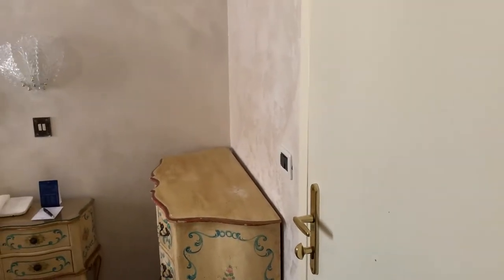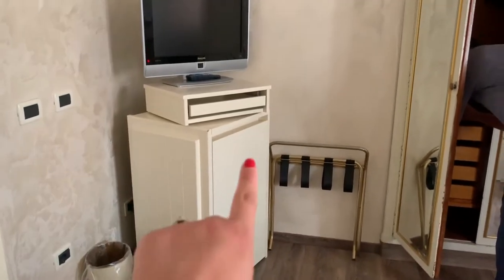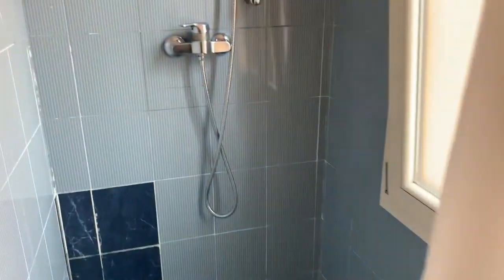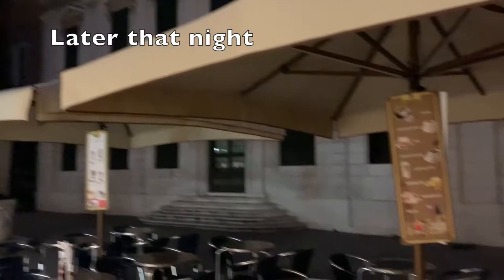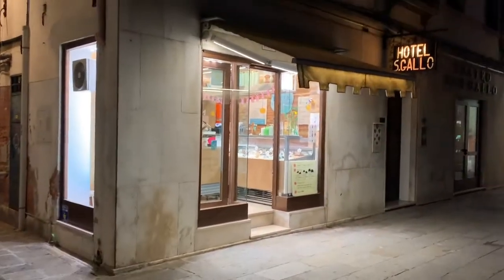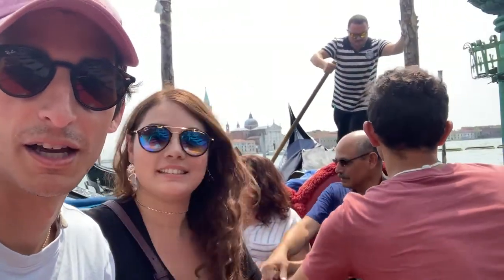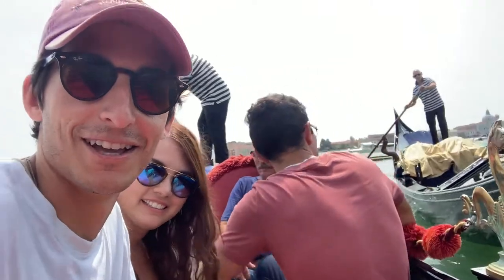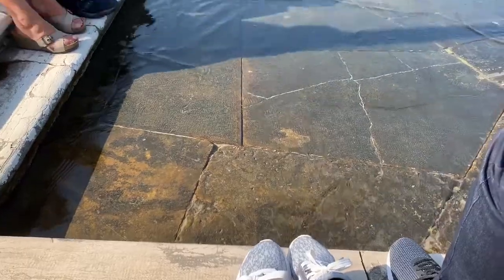TRAVEL VLOG | VENICE: GONDOLA RIDE, ST. MARK'S SQUARE, DOGE'S PALACE AND MORE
Hello friends! :) As promised, here is our Venice Vlog! This summer after visiting London, we flew to Italy and visited a couple of cities there (Venice, Florence, Pisa and Rome) and we vlogged the whole thing. Venice was beautiful and we will never forget it! I hope you enjoyed it! Our Florence vlog is coming soon...  :) I post at least once a week! I’m happy that you're here!! Thank you for the support and let’s be friends :)

Hope you're having a great day or night whenever it is you're watching this!

Love,

Ana

Let’s be friends:

Instagram & Twitter: elloimana

If you are following our European Adventures Vlogs from this past summer (2019):